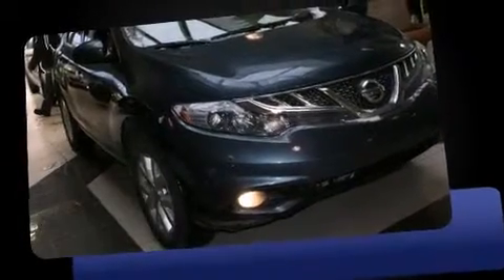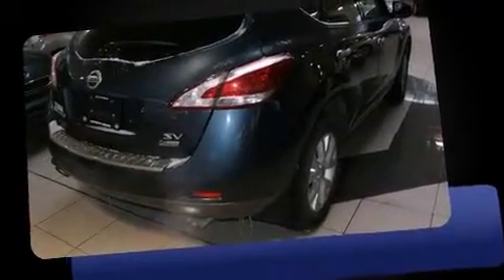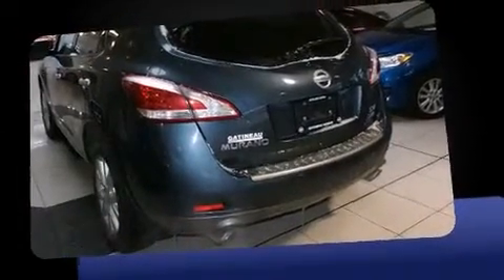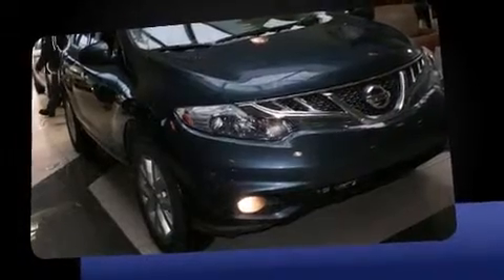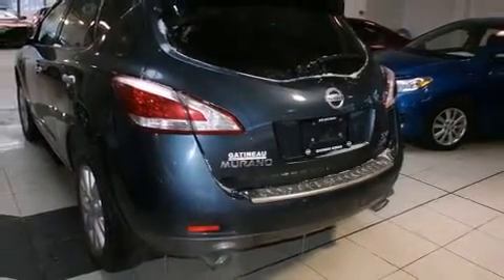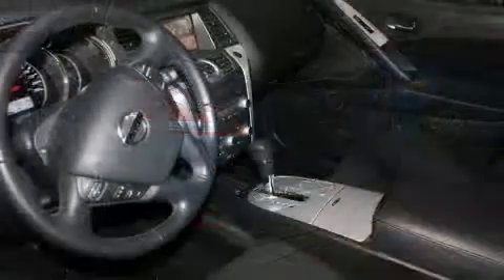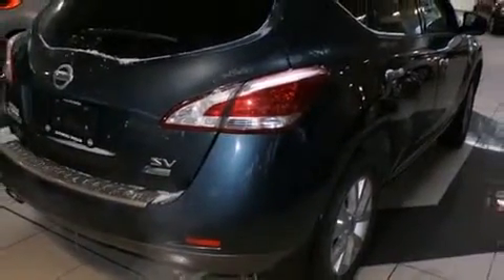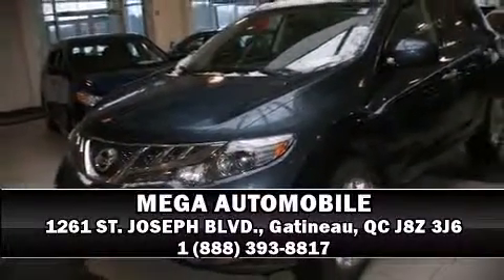2012 Nissan Murano SV XTRONIC CVT AWD R.CAM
MEGA AUTOMOBILE
1261 ST. JOSEPH BLVD.

Climb inside the 2012 Nissan Murano. It features an automatic transmission, all-wheel drive, and a 3.5 liter 6 cylinder engine. A wealth of standard features means that you no longer have to sacrifice. Like heated seats, front and rear reading lights, 1-touch window functionality, a trip computer, front fog lights, power door mirrors and heated door mirrors, an overhead console, and cruise control. Premium sound drives 6 speakers, providing you and your passengers a sensational audio experience. Nissan ensures the safety and security of its passengers with equipment such as: dual front impact airbags with occupant sensing airbag, head curtain airbags, traction control, brake assist, anti-whiplash front head restraints, ignition disabling, and 4 wheel disc brakes with ABS. With electronic stability control supplementing mechanical systems, you'll maintain precise command of the roadway. Our team is professional, and we offer a no-pressure environment. We'd be happy to answer any questions that you may have. Please don't hesitate to give us a call.